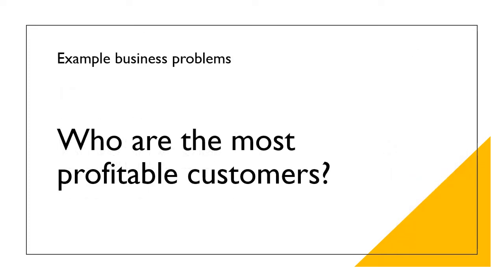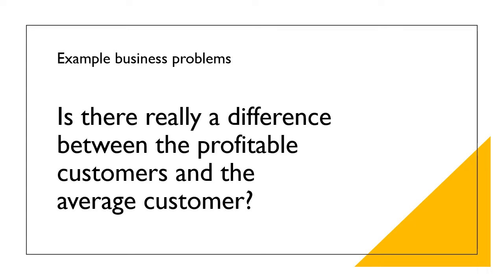Exploring Data Science - Example Business Problems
If you have any questions about the content in this video, please reach out to Jon on Twitter